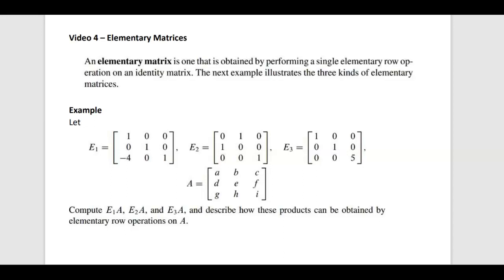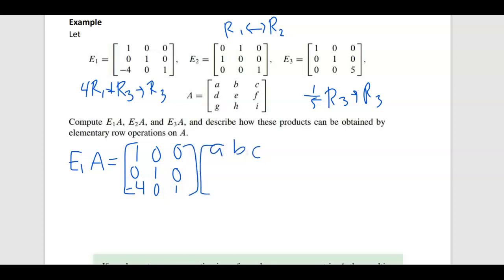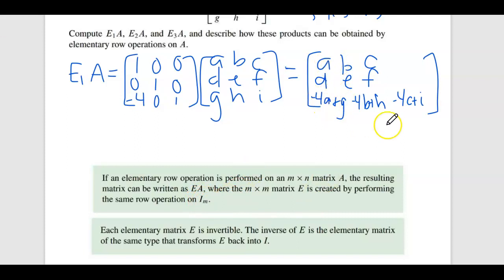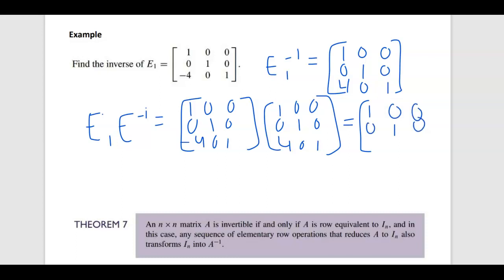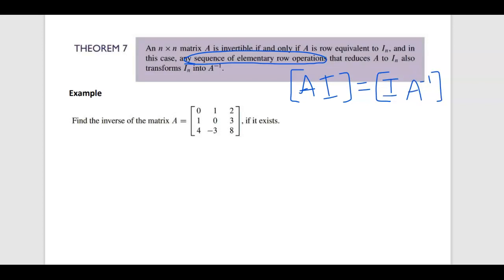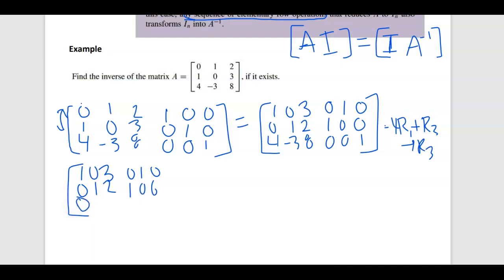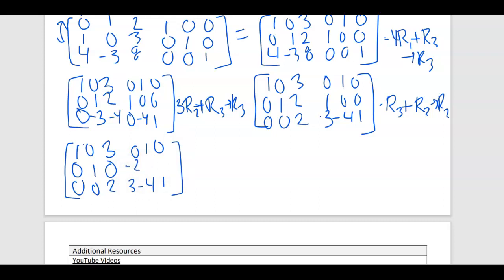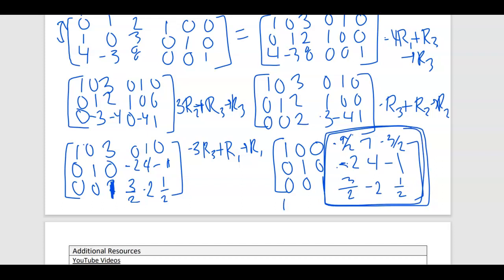MATH 2318 - Elementary Matrices